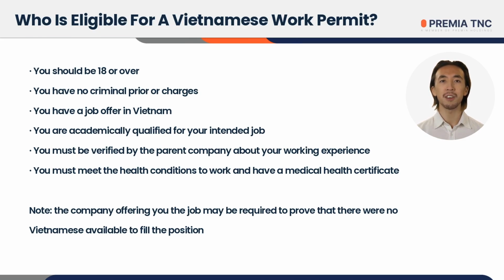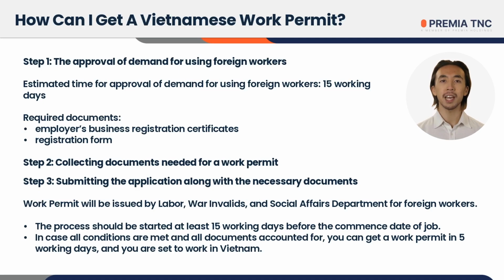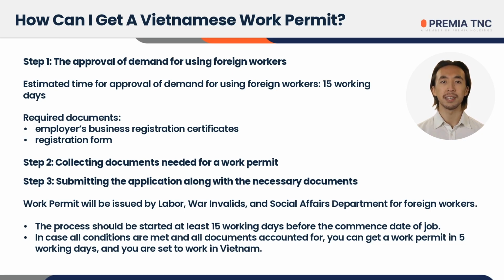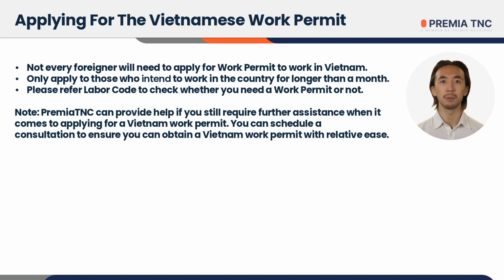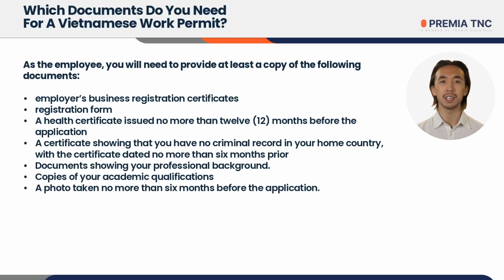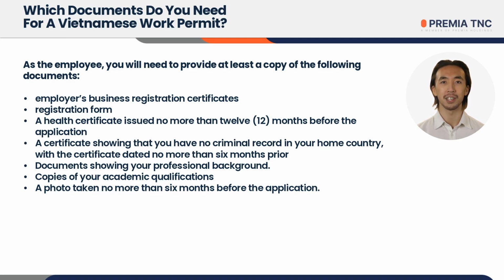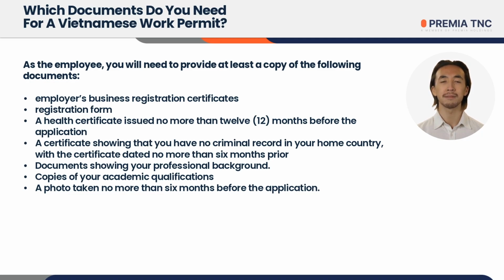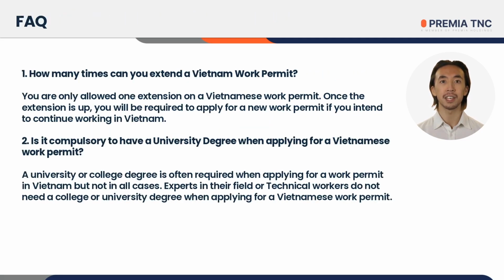PREMIA TNC - Youtube - How to Get a Vietnamese Work Permit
Hello, this is Premia TNC Vietnam.
Today's topic is "How to Get a Vietnamese Work Permit"
Please look forward to the webinar videos that will be conducted in various regions.

We are regularly holding webinars.
To make the dream of starting your overseas business come true with us.

Since  2003 Premia TNC Limited